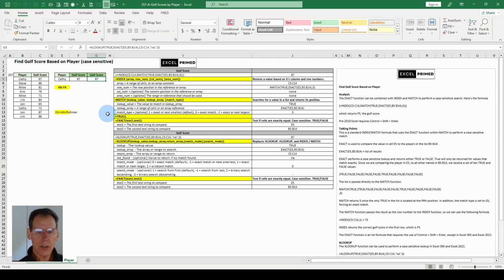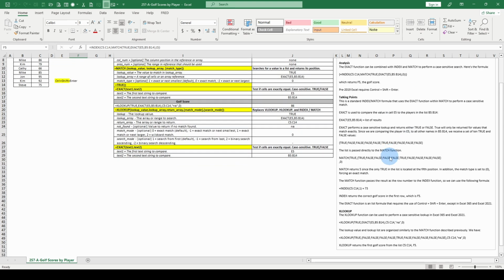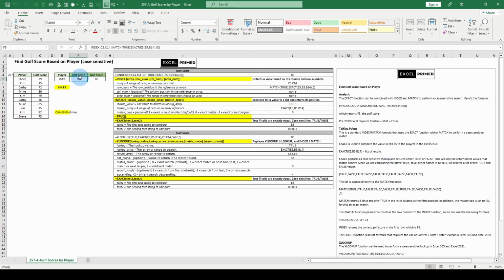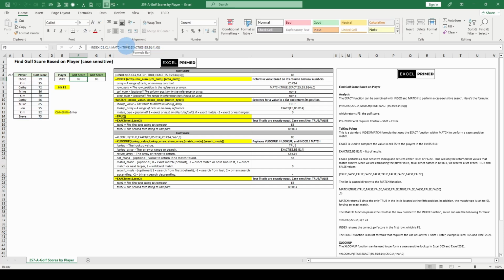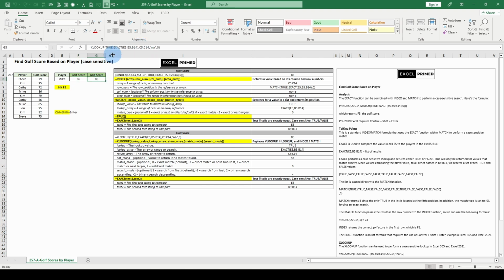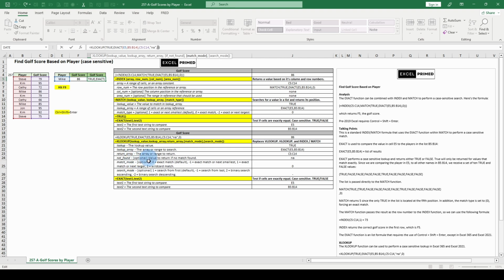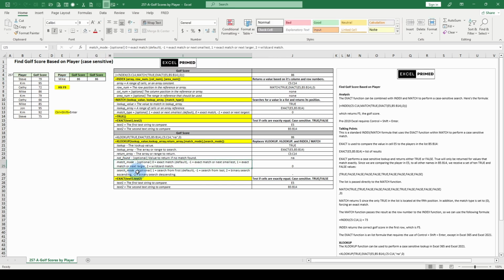Excel Index and Match Function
Tired of hunting through endless Excel rows just to find one golfer’s score? Master the exact formula combo that locks onto the right name, every time.

This Excel video teaches you how to use advanced functions like INDEX and MATCH to find a golfer's score based on their name.

Imagine you have a list of golfers and their scores in Excel. With these functions, you can accurately locate a specific golfer's score.

The video explains a formula that combines these functions with the EXACT function for precise matching, even taking into account uppercase and lowercase letters. You'll understand how EXACT helps compare a golfer's name with the list of players, and how MATCH identifies the position of the correct golfer by recognizing a "TRUE" result.

Finally, INDEX uses this position to fetch the golfer's score from the score list.

There's also a mention of an alternative function called XLOOKUP available in newer Excel versions. This function offers similar capabilities for case-sensitive searches.

So, whether you're dealing with older Excel versions or the latest ones, this video empowers you to handle golf score analysis effectively using Excel formulas.